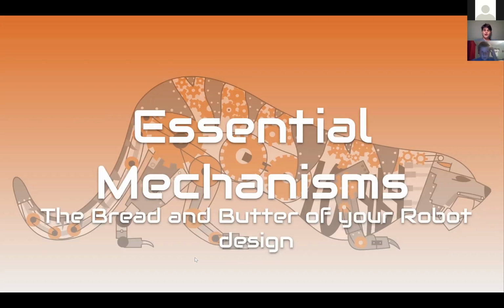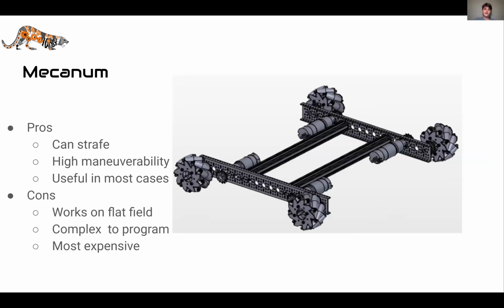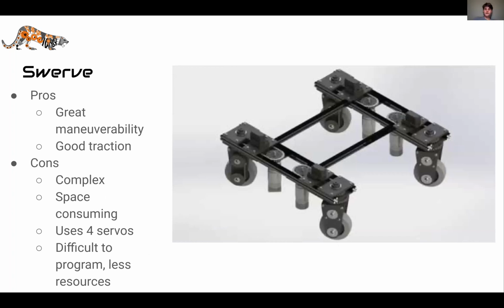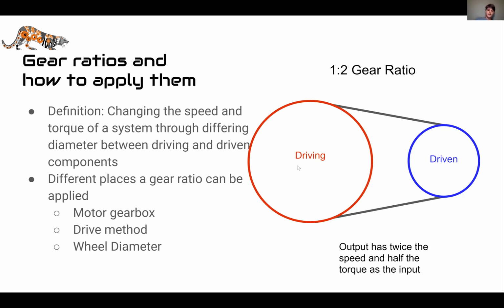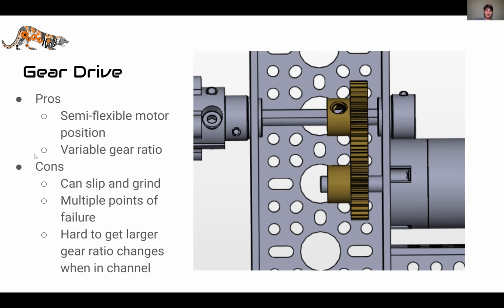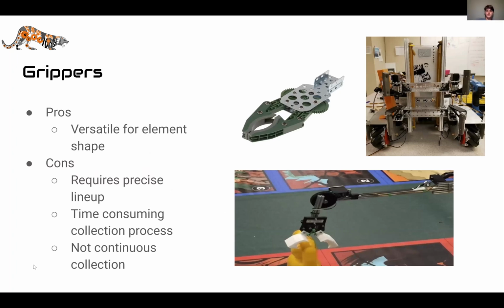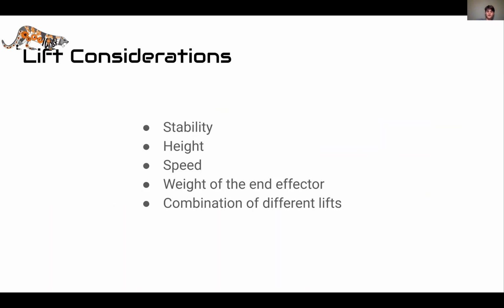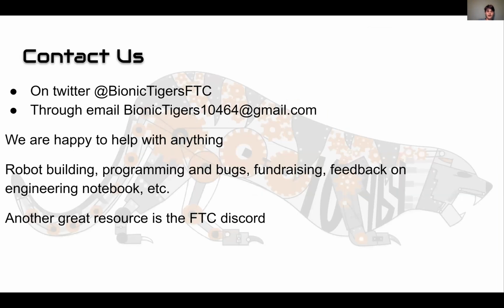FTC Tutorials: Building a Robot Essential Mechanisms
Essential mechanisms for FIRST Tech Challenge Robots